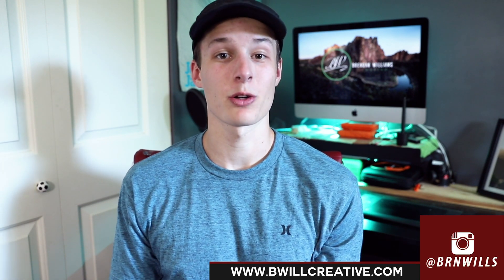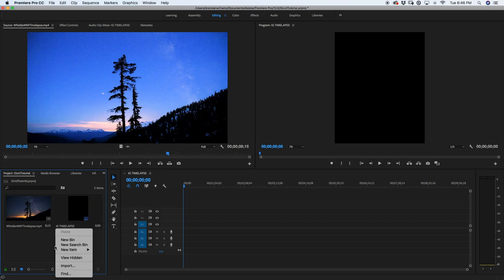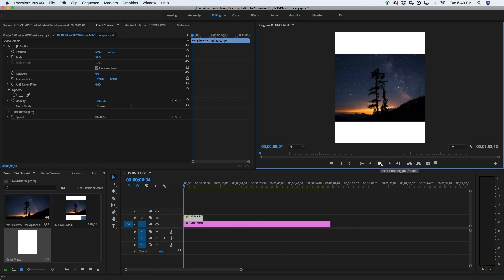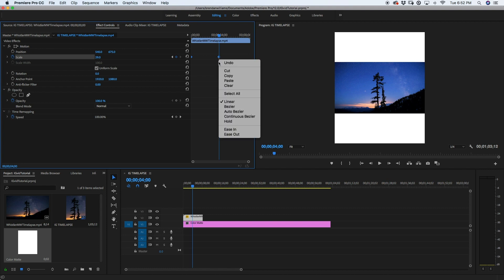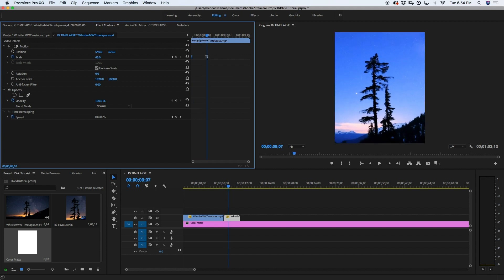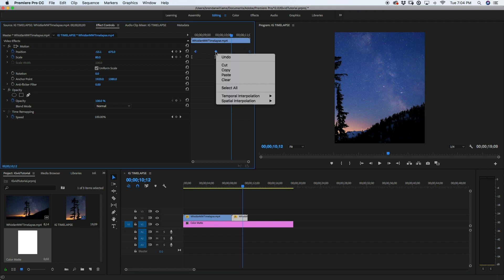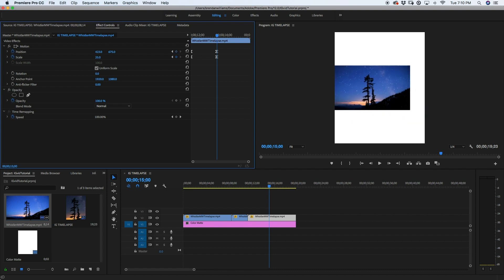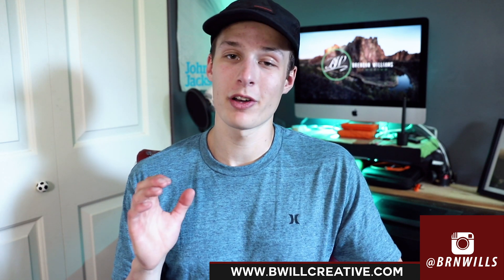An Amazing Effect For Instagram Videos And Timelapses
How To Create Customs LUTs For Your Videos!!
This week we learn about this cool effect to apply to your videos for instagram. Using premiere, we make the video optimized for instagram and add a white boarder effect for a simulated, animated crop! This technique works great for all videos, particularly timelapse. Edit in zooms and tracks to go along with the beats of your music and you're good to go!